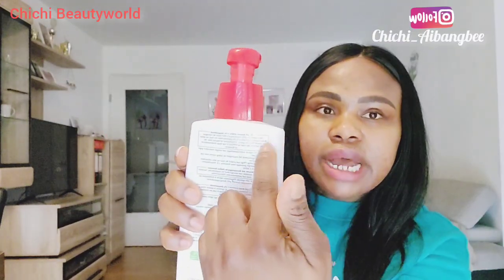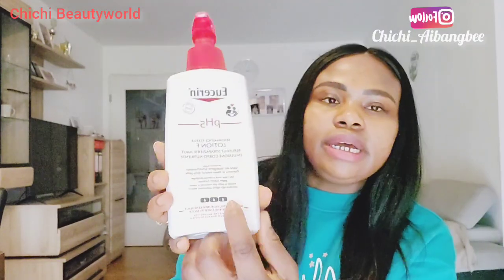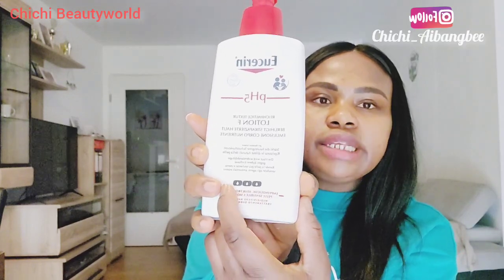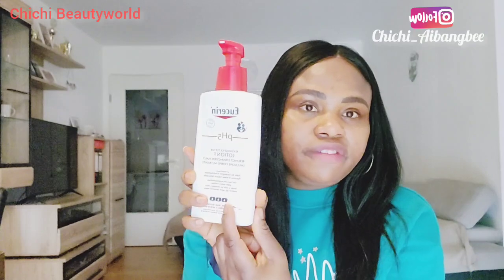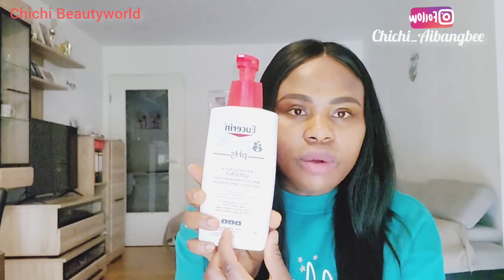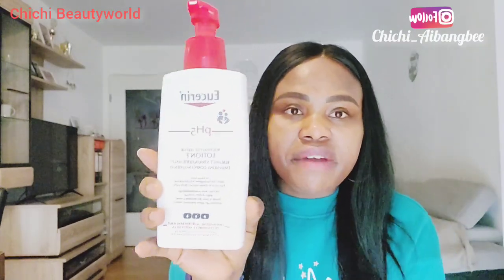Hydrating Body Lotion for kids &Adults with dry skin...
hello beautiful family how are you all doing trust everyone is doing great, today's video is about Eucerin body lotion for dry skin for kids and adults trust you would enjoy watching please kindly subscribe, like and share after watching thanks for your love and support 🙏❤️